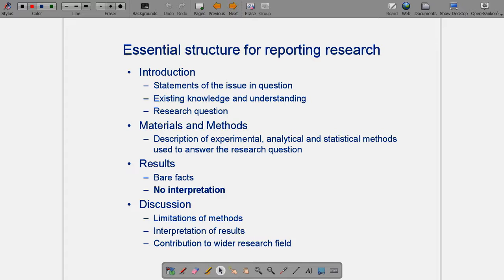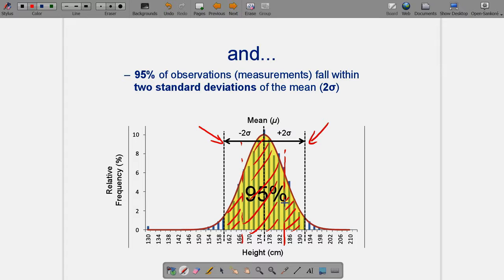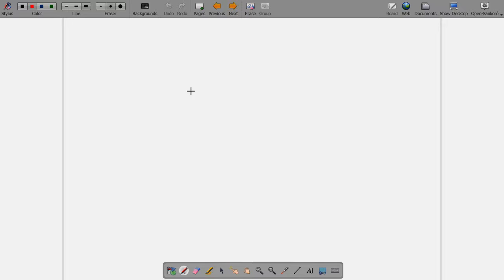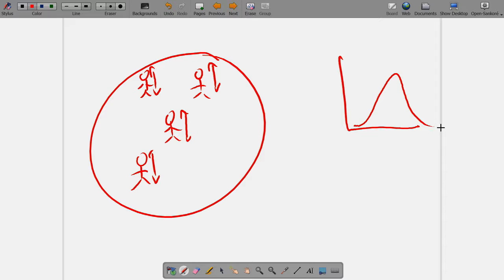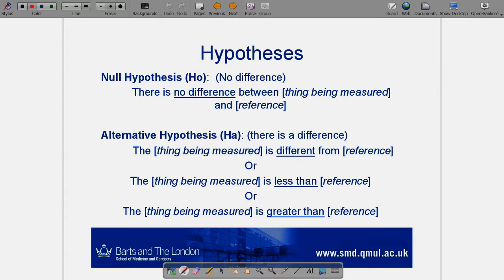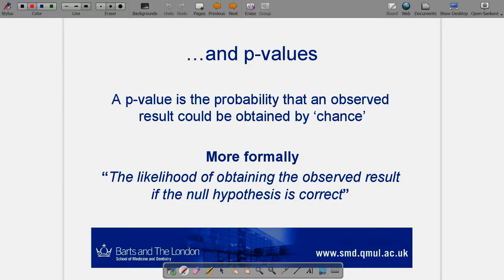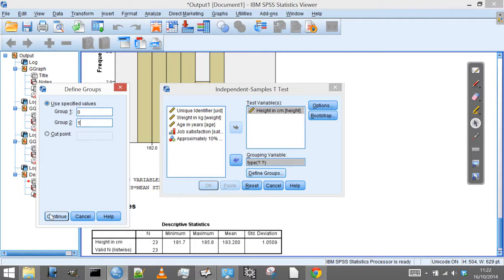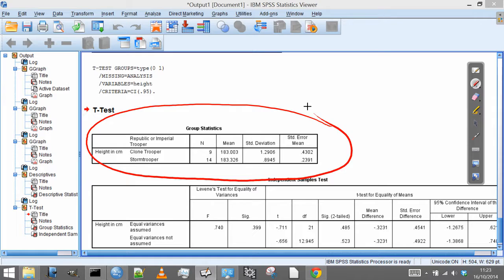2014 - Statistics Lecture 3 Hypothesis Testing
Barts and The London School of Dentistry, statistics lecture 3 - Hypothesis Testing.  The first hour of this lecture introduces some of the basic concepts behind statistical hypothesis testing.  This is followed by a practical example using SPSS to explore data using histogram visualisation, basic descriptive statistics, the t-test to compare means and the Mann-Whitney U test for comparing non-parametric data.  Normality testing is also considered using SPSS, i.e. the Shapiro-Wilk Test.